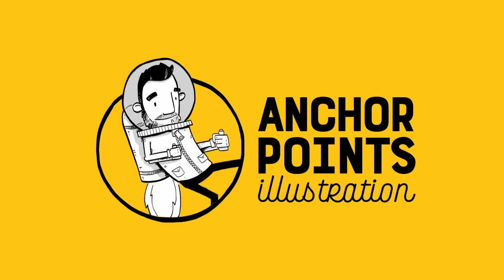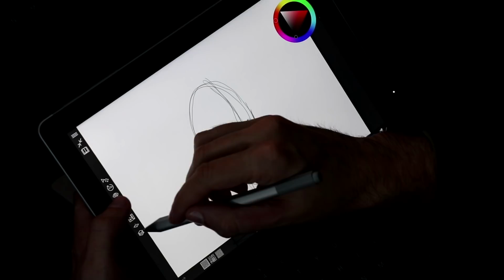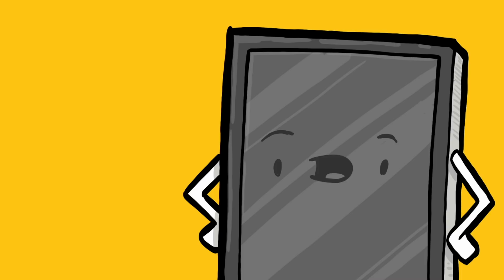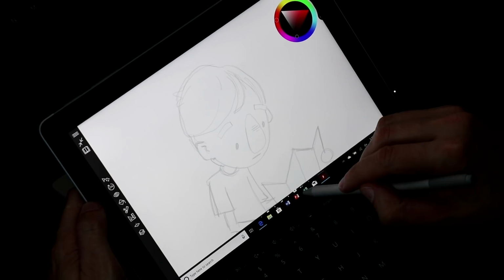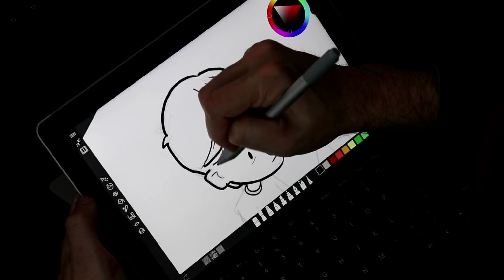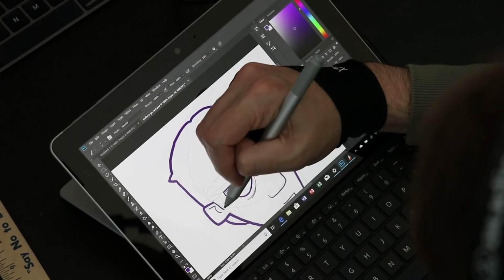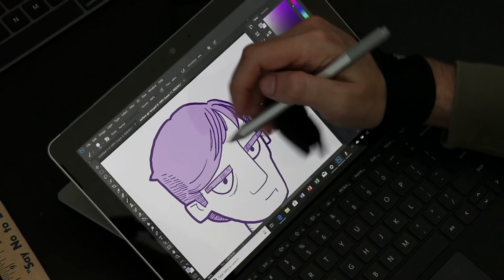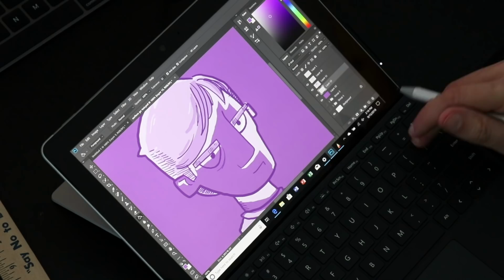Surface Go Review - An Artist Take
See it on Amazon

I wasn't planning on trying out the Surface Go but I'm glad I did. It does a lot of things well and some things not so well.